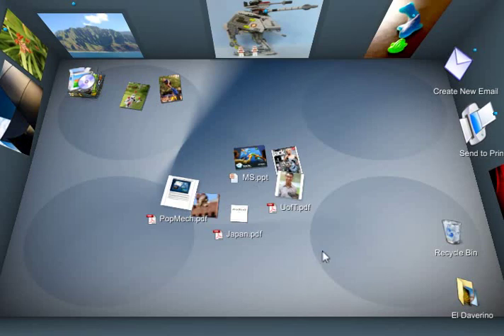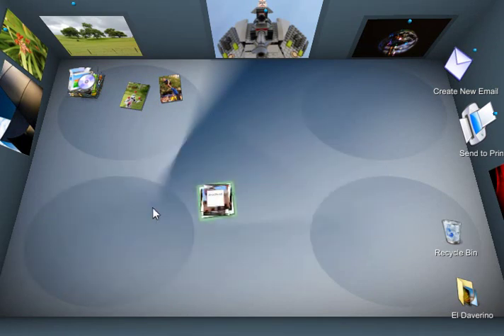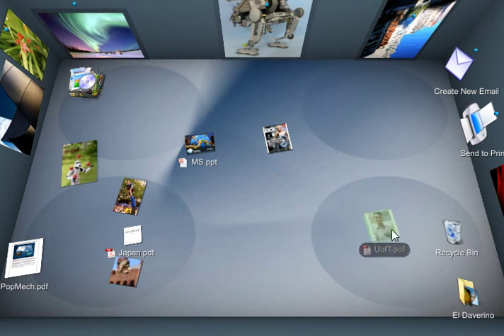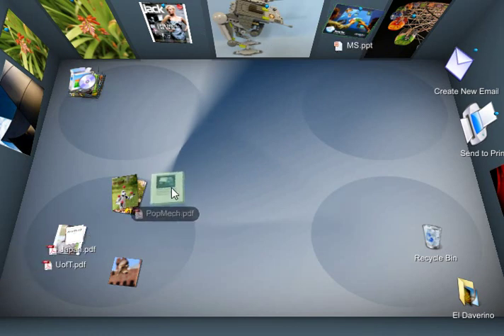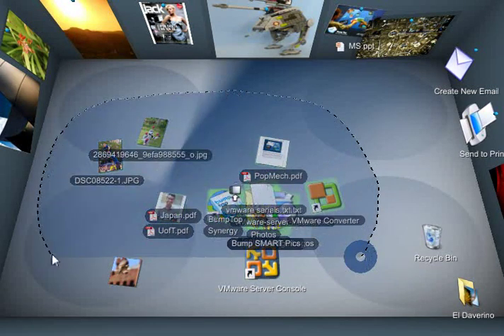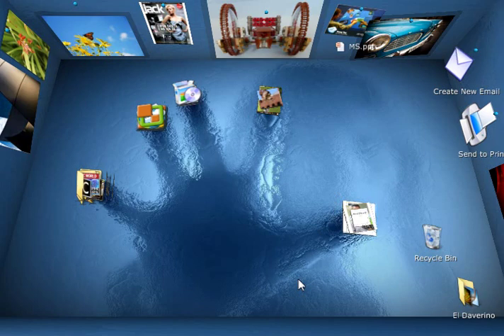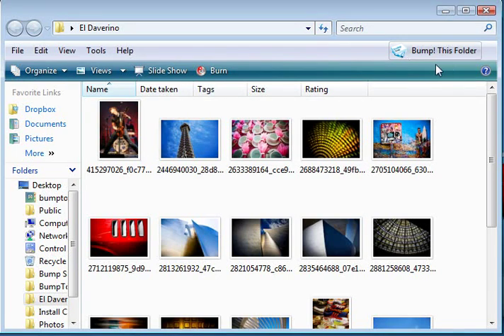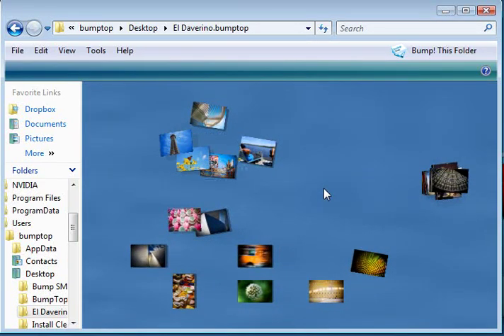『 BumpTop 』β版で未来のデスクトップを体感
『 BumpTop 』β版で未来のデスクトップを体感 02